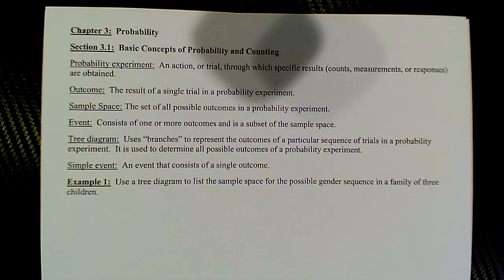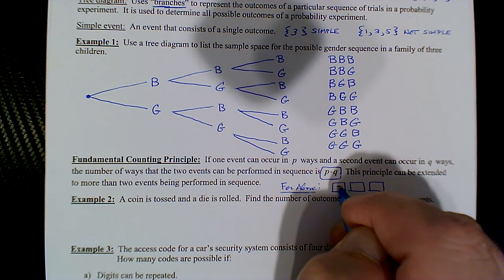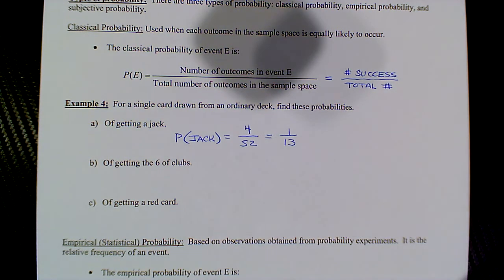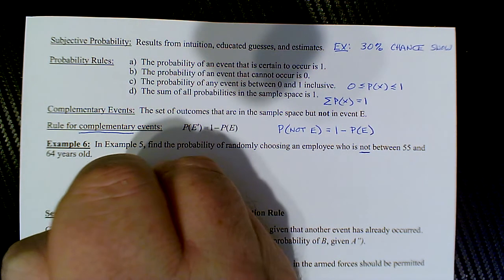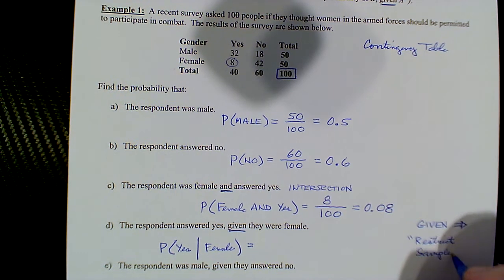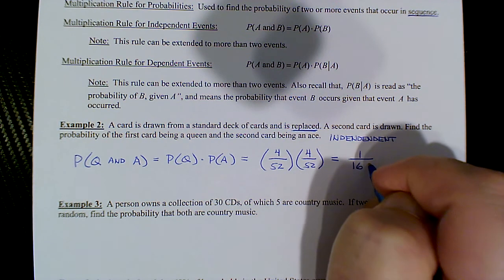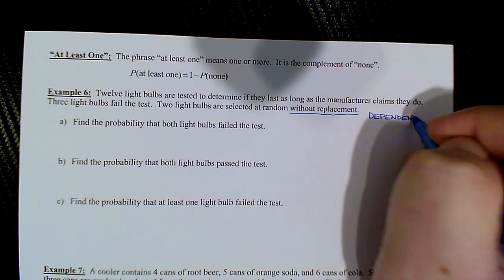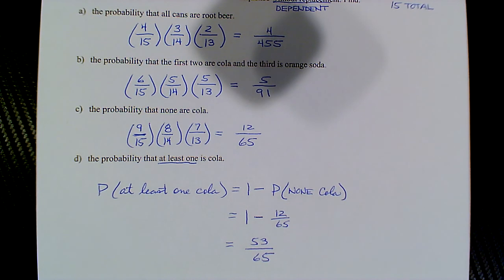164 Section 3 1 and 3 2 Video Lecture